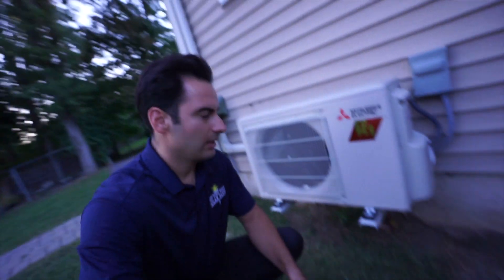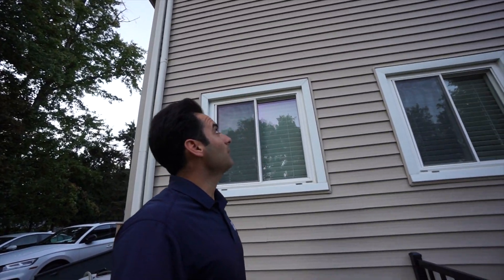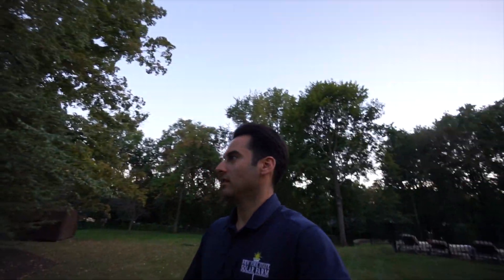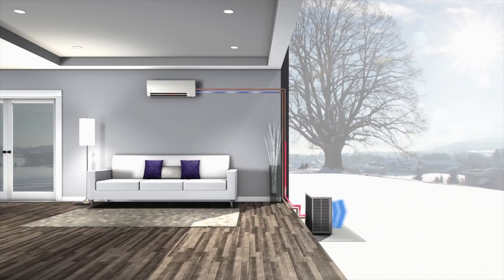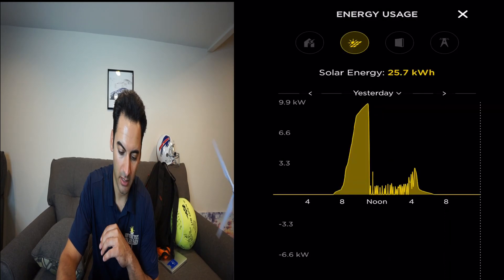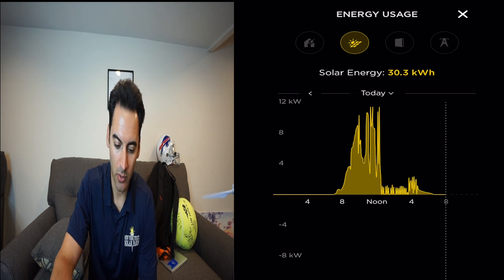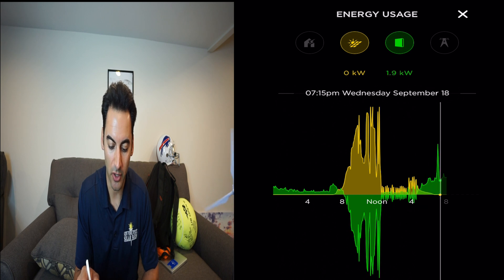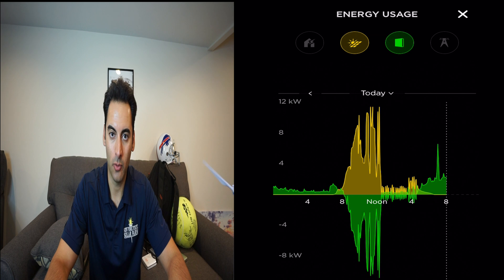Day 5 No Utility! | What HVAC System Works Best With Solar?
I take you on a tour of the Mitsubishi mini split system I have installed on my home. These heat pumps are currently running off my SunPower panels & Tesla Powerwall. This system was installed by RYCOR heating & cooling from Gardiner, NY.

I installed 3 PowerWall 2's & 36 SunPower 360AC solar panels called SunPower Equinox. This is literally the best of both worlds for a solar guy. The process has been a little bit longer because I run a local solar company & all of our customers come first. My goal was to give a behind the scenes look at going solar plus storage. Once the system is fully installed I will be running the system in full Off Grid mode meaning I am going flip the main breaker in the home & see how long I can run just on solar+storage.